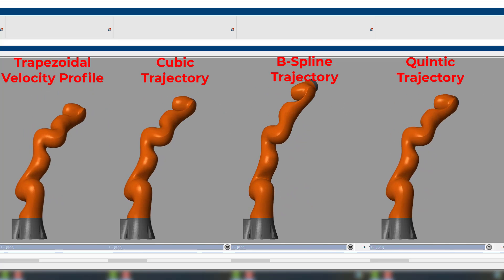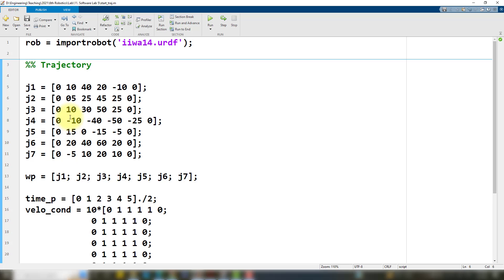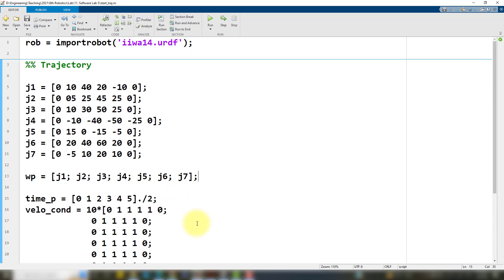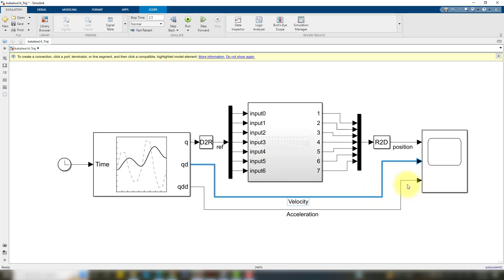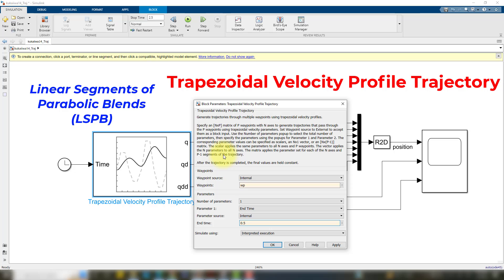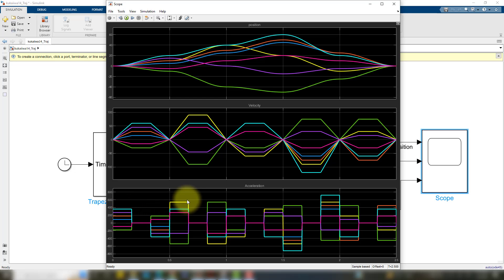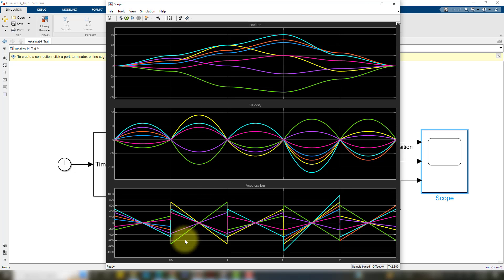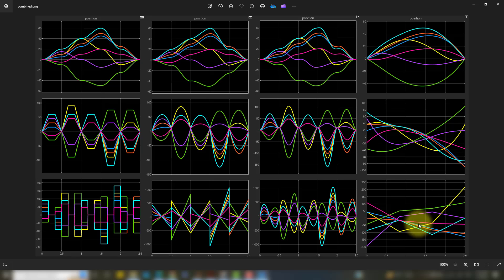How to Generate Different Types of Robot Trajectories in Simulink MATLAB | RST | Robotics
There are multiple types of trajectories on which a robotic manipulator can run. Generating trajectories through Robotic System Toolbox (RST) is quite easy if you know how to use the available trajectory blocks. This video fully explains how you can generate 4 different kinds of trajectories using RST and drive a 7 DOF Kuka iiwa14 cobot on those trajectories. The four types of trajectories are the Trapezoidal Velocity Profile, Cubic Polynomial, Quintic Polynomial, and B-Spline Trajectories. Dear Learners, let’s learn what these trajectories are, how to generate them and drive the robot on these trajectories, and where each of these trajectories are used.
Trapezoidal Velocity Profile 3:38
Cubic Polynomial Trajectory 7:45
Quintic Polynomial Trajectory 12:16
B-Spline Trajectory 14:16